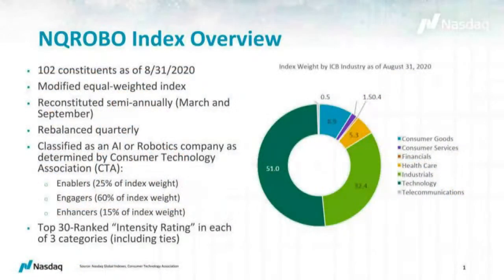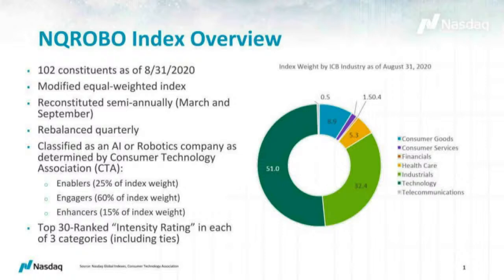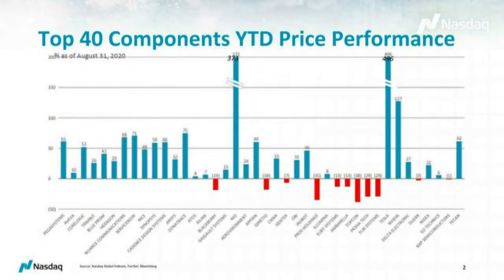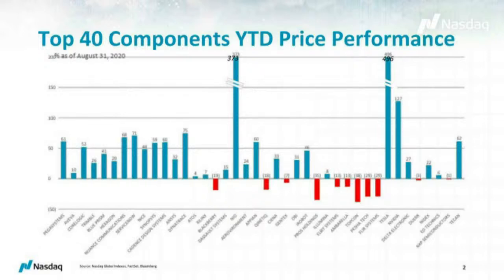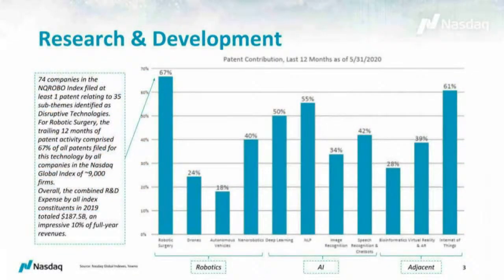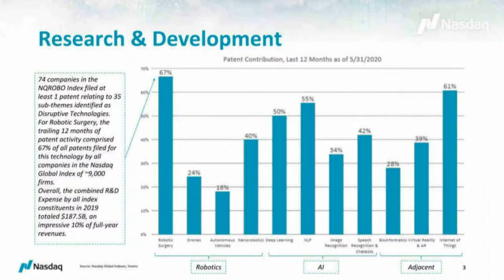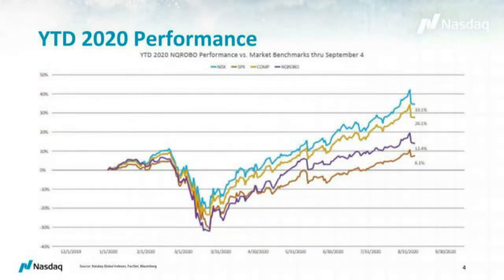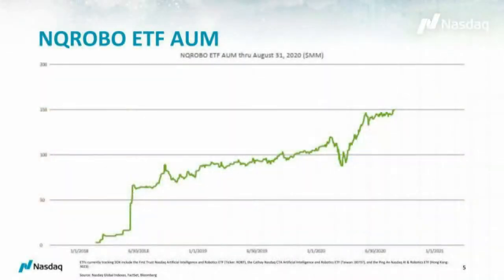TradeTalks: Nasdaq CTA Artificial Intelligence and Robotics Index performance. $NQROBO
Nasdaq Index Product Development Specialist Mark Marex joins Jill Malandrino on TradeTalks to discuss Nasdaq CTA Artificial Intelligence and Robotics Index performance. $NQROBO